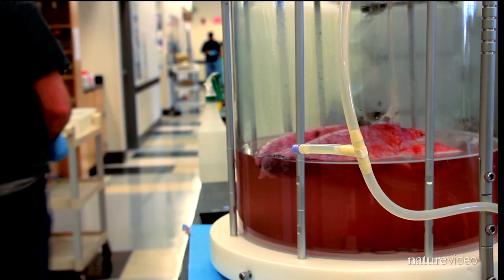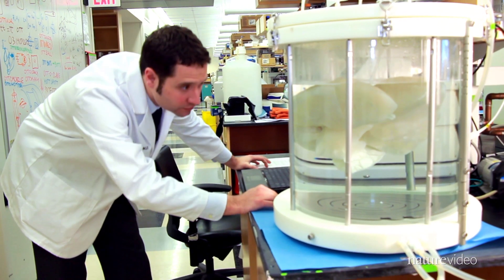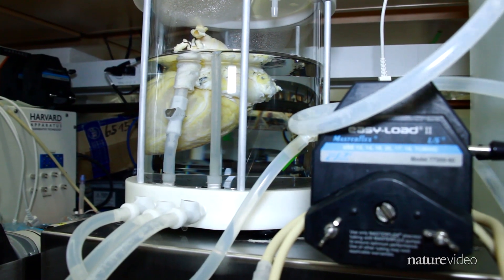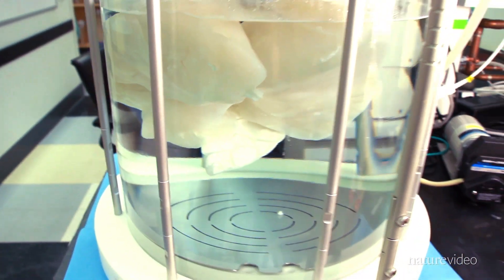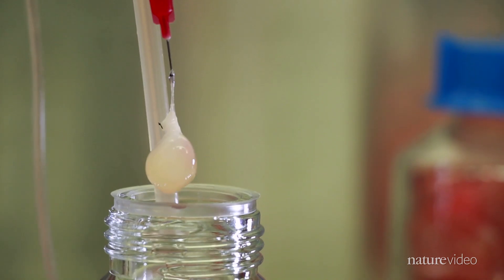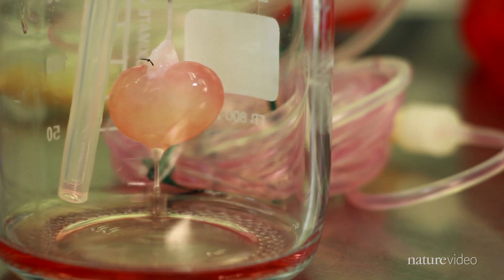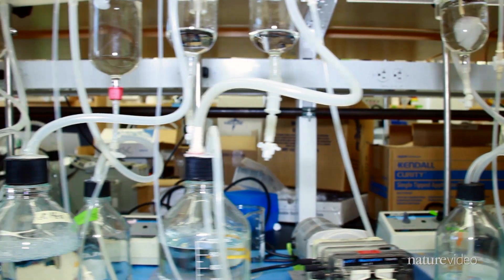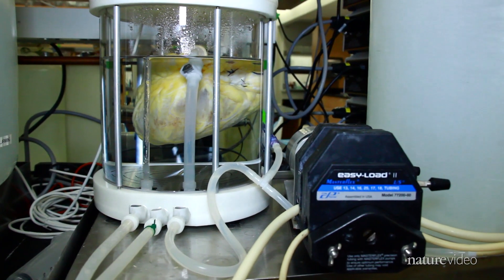Bioengineered kidney makes urine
Scientists at the Massachusetts General Hospital in Boston have created a bioengineered kidney that can be transplanted back into a rat, where it begins making urine. Nature Medicine takes a look at how growing organs in the laboratory might someday be the solution to help people with end-organ failure.